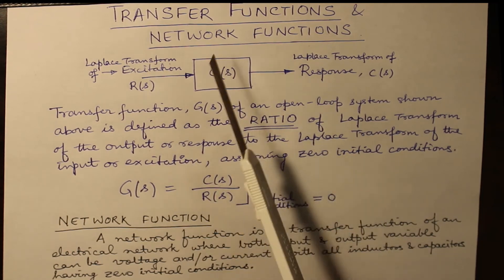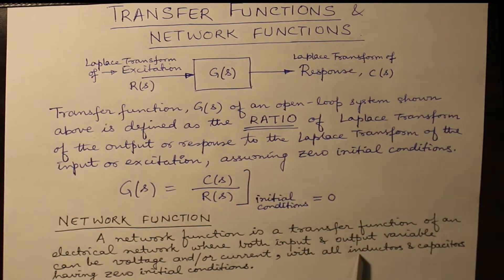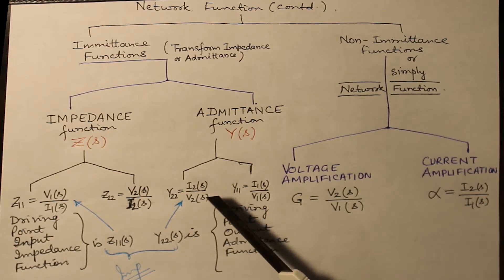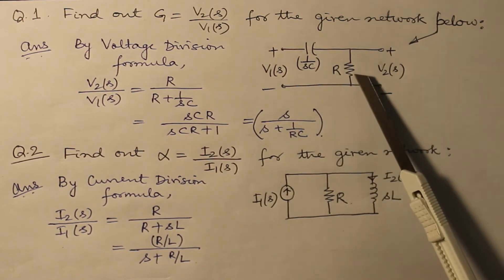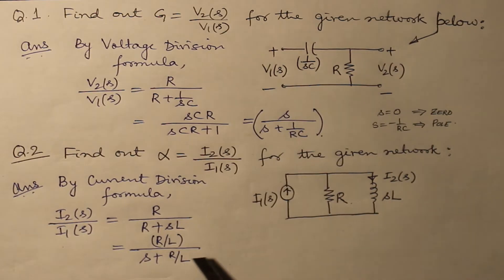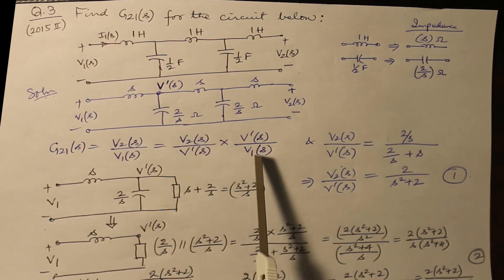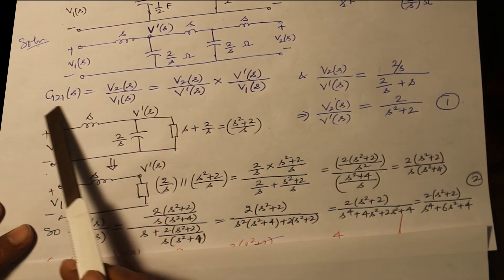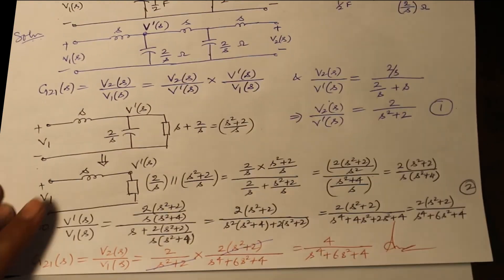Network Functions & Transfer Functions | #32 Unit 3 Circuit and System BTech CNS Sem 3 CSE, EEE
Topics:
- Transfer Functions
- Network Functions
- Impedance
- Admittance
- Voltage Amplification
- Current Amplification
- Examples